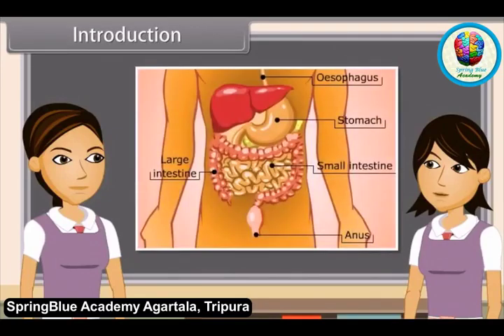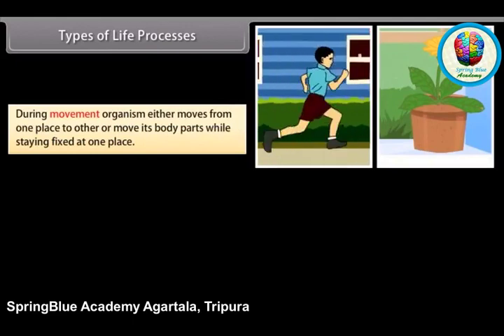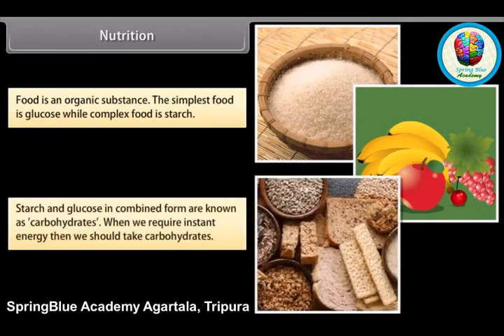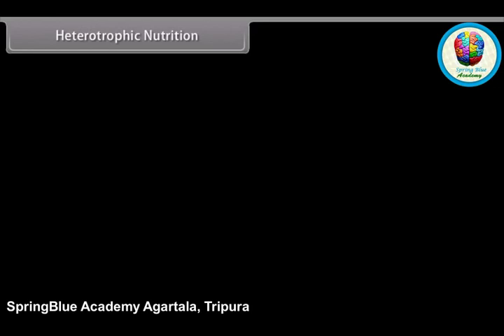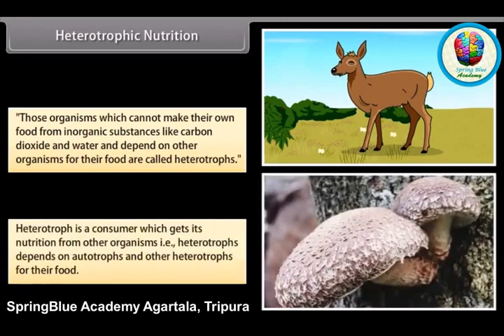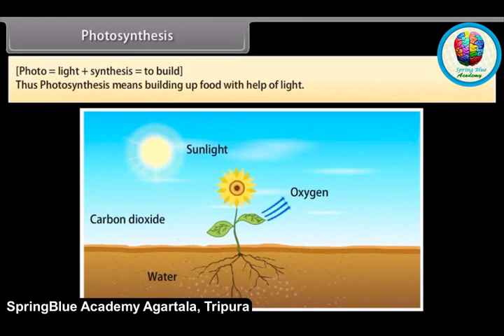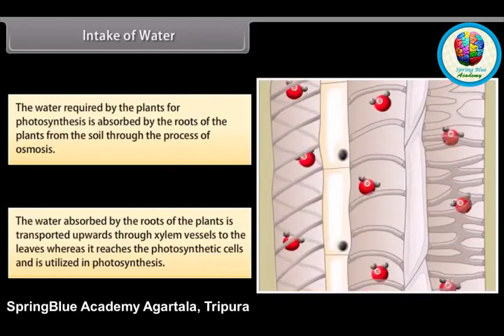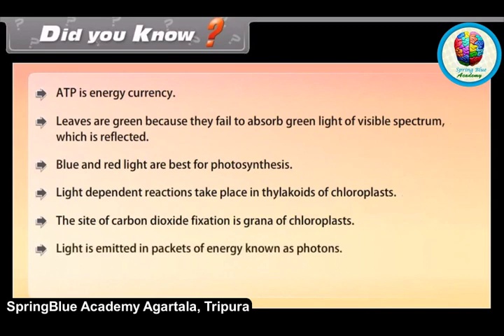CBSE: Class- 10 SCIENCE BIOLOGY (Life Processes) PART- I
CLASS-10
SPRINGBLUE ACADEMY
ONLINE VIDEO